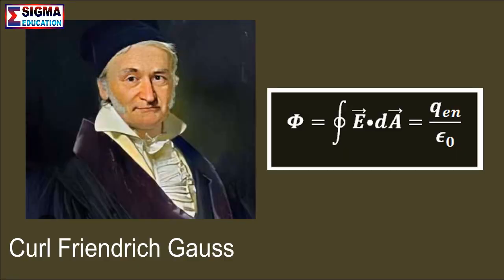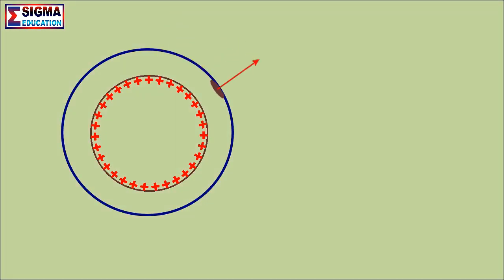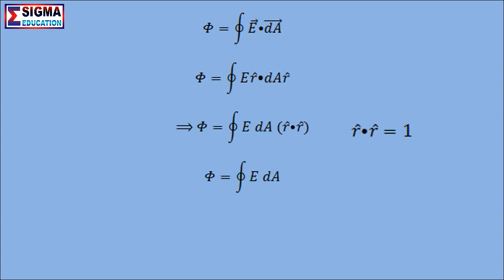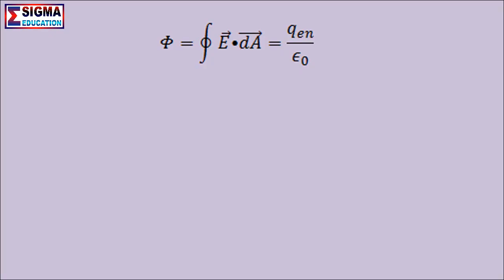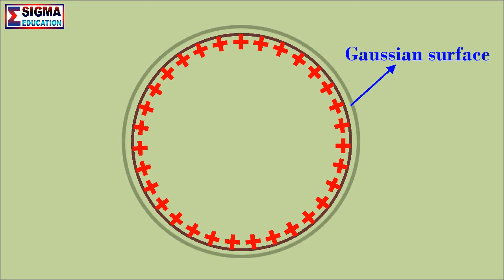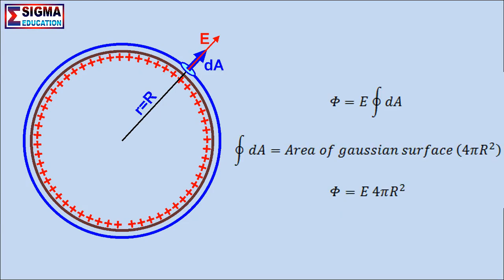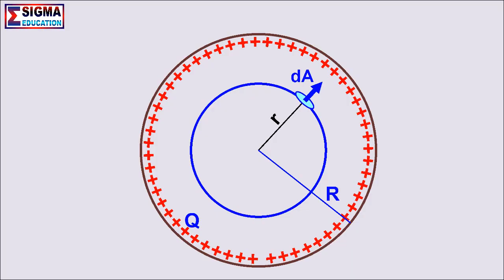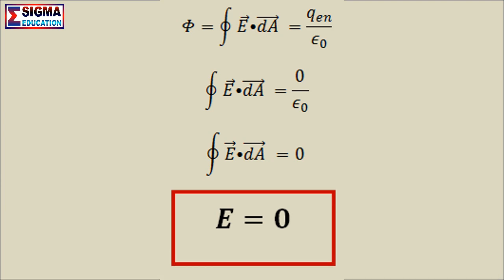Electric Field Due to Uniformly Charged Spherical Shell | Class 12 Physics | Electrostatics Lecture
In this physics lecture, we explain the concept of electric field intensity due to uniformly charged spherical shell, an important topic from class 12 Electrostatics (CBSE/NEET/JEE)

What you will learn in bthis video:

Electric field outside, on the surface, and inside the spherical shell
Gauss's Law application
Important derivations and formulas
Graphical explanation with examples

This is a must-watch for students preparing for Class 12 Board Exams, NEET, JEE Mains, or any other competitive exam involving electrostatics